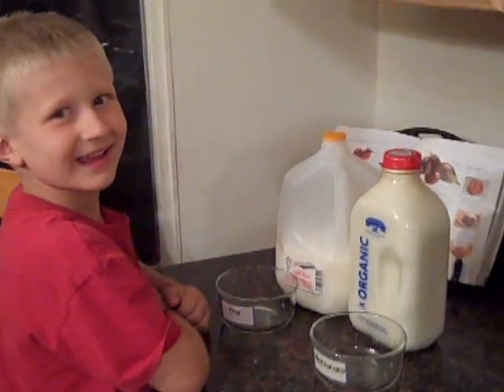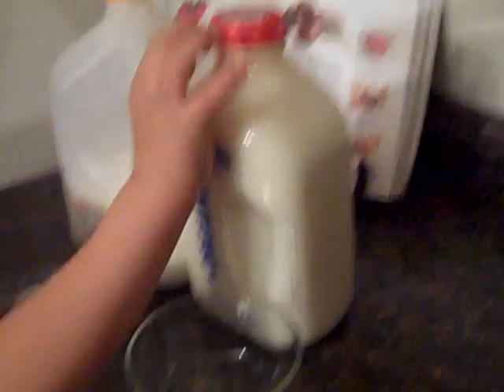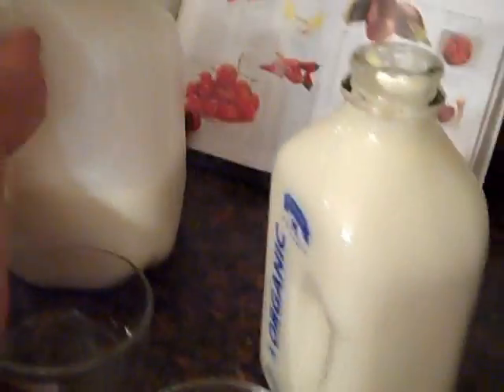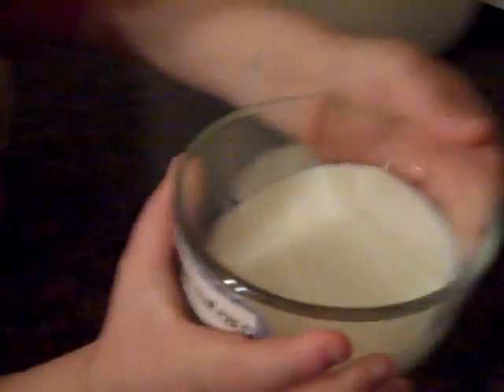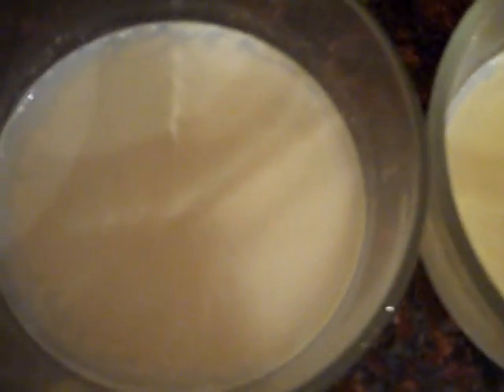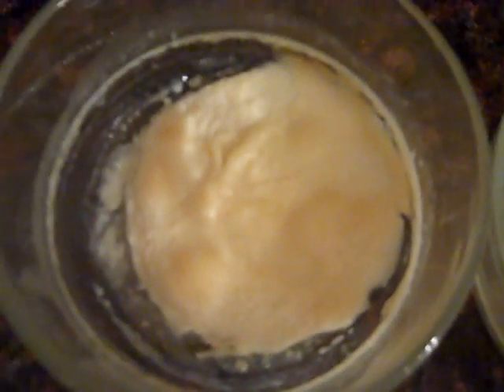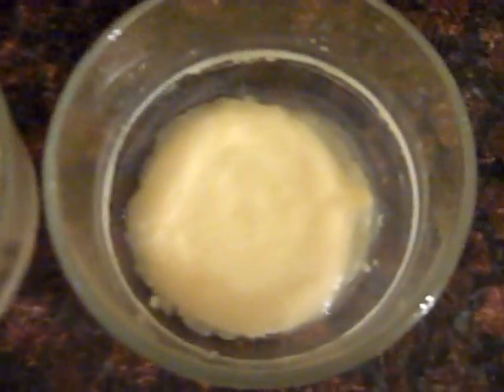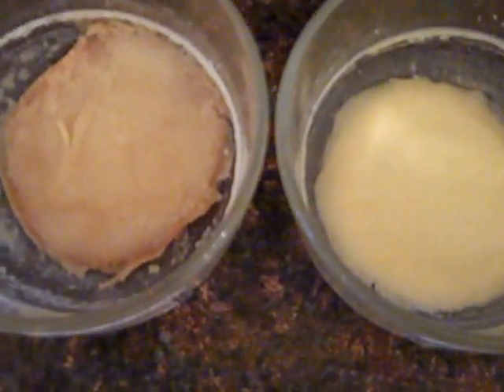What happens when Raw and Pasteurized milk are left to rot?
What happens when Raw and Pasteurized milk are left to rot? I was hoping for more interesting results. We'll have to try it again with homogenized milk.